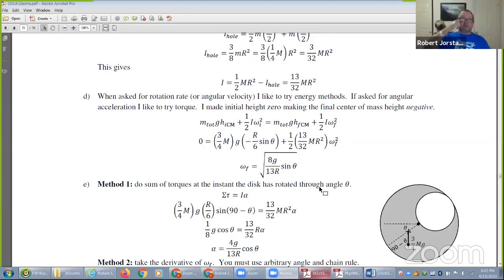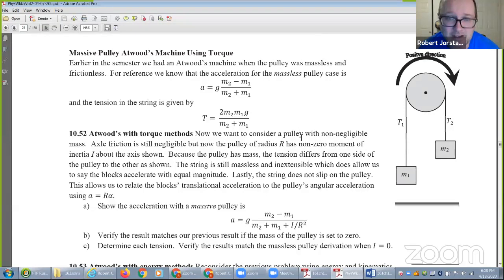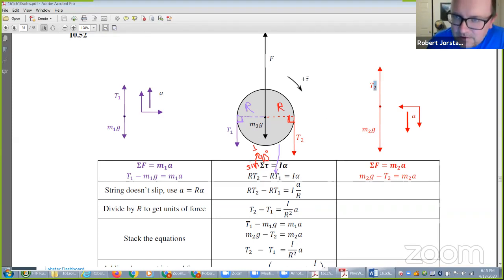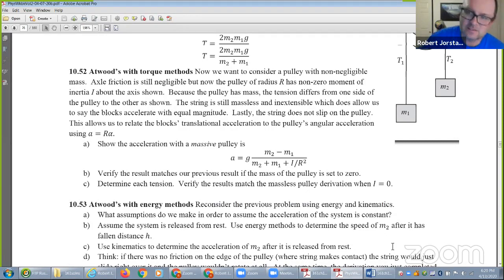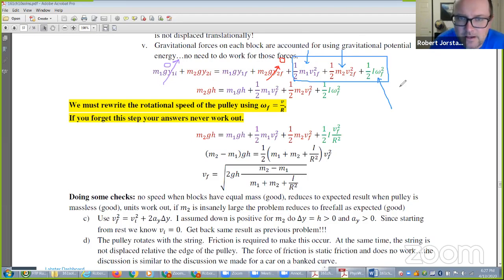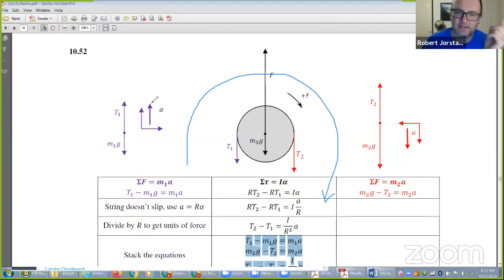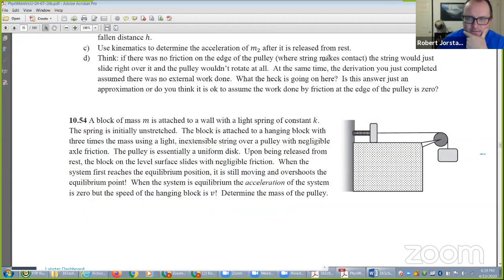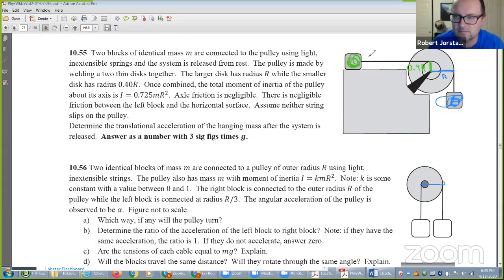More Chapter 10: When the pulley is MASSIVE!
Discusses pg 75 and problems 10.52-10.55.
When a pulley has mass, string tension can change going from one side of the pulley to the other.